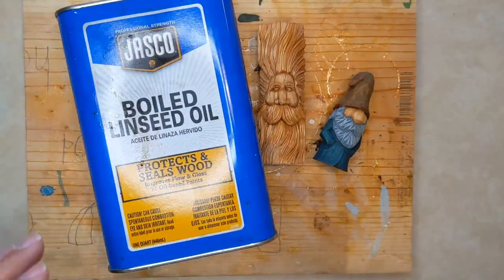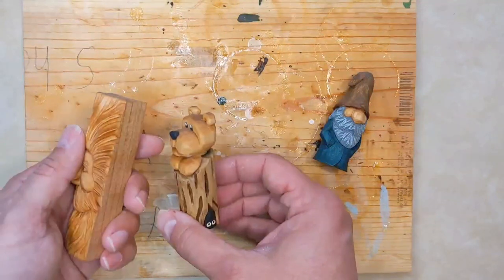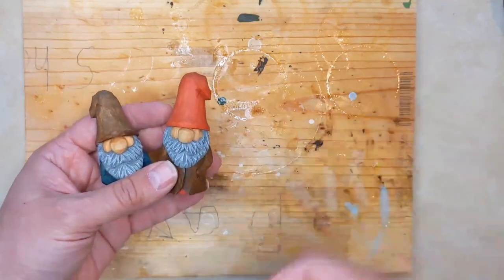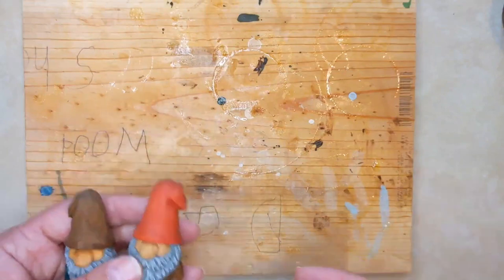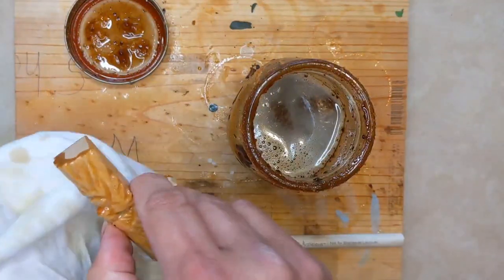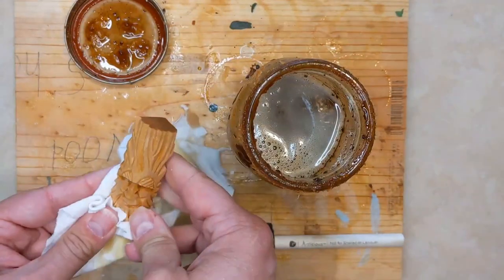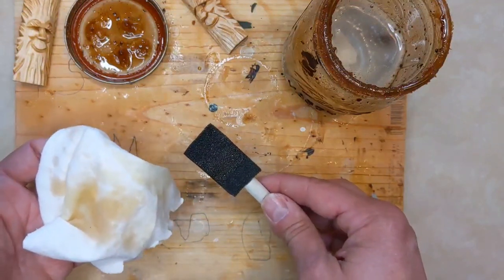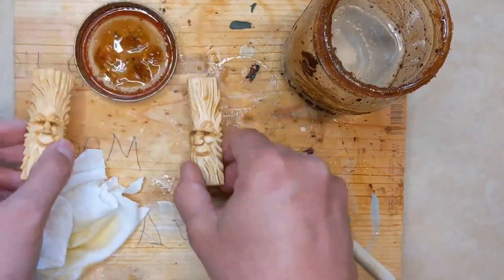Finishing Woodcarvings with Boiled Linseed Oil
In this video I demonstrate how to apply boiled linseed oil to your carvings and share a few examples of why and when you might want to do so.